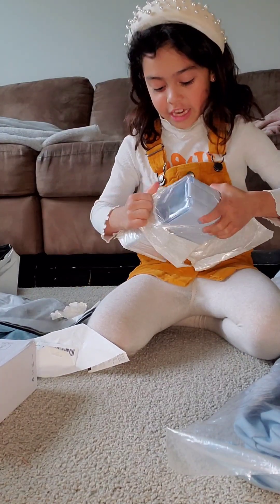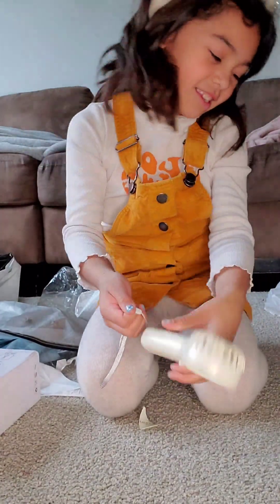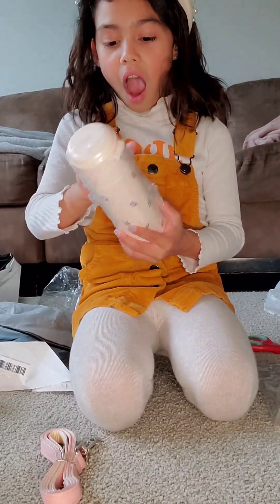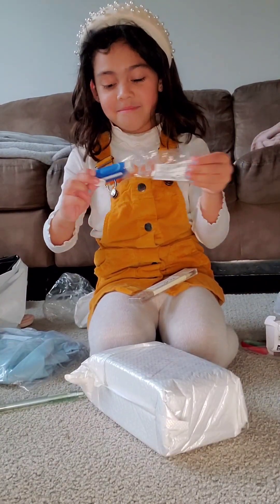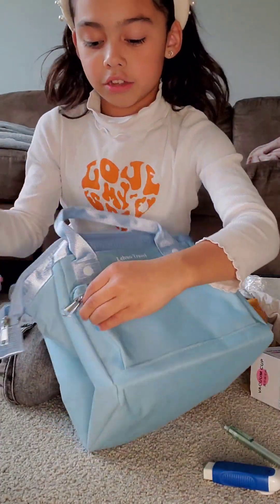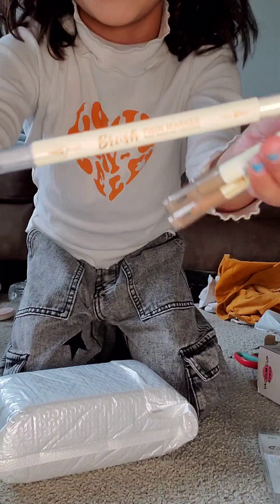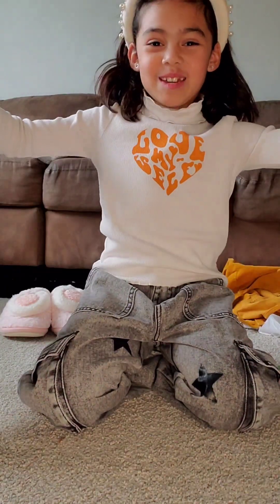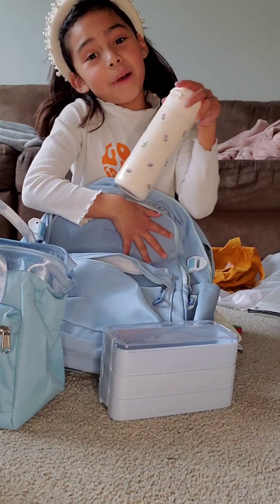Part 2: Shein Package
Shein Haul